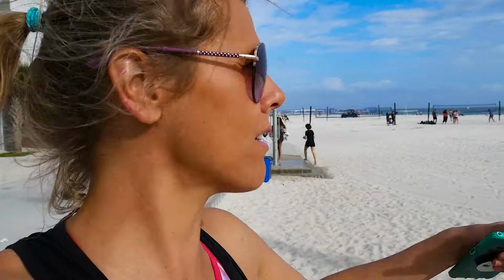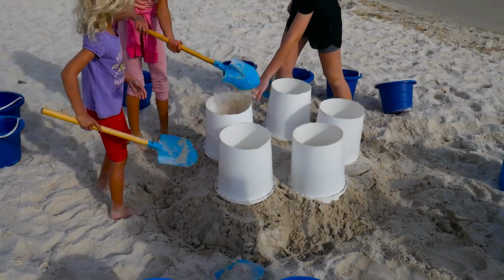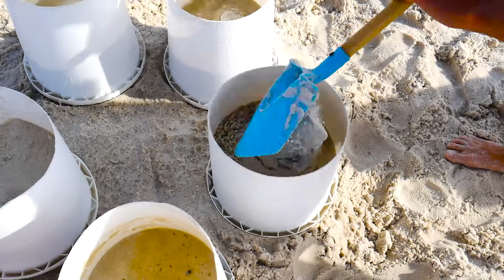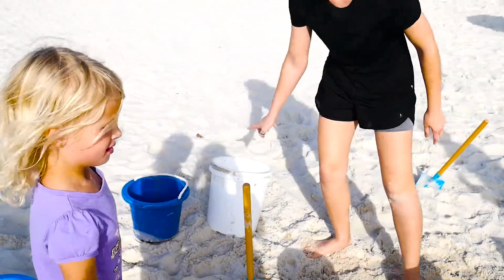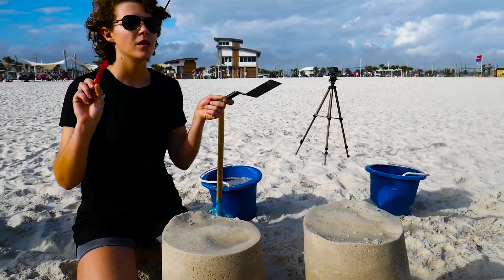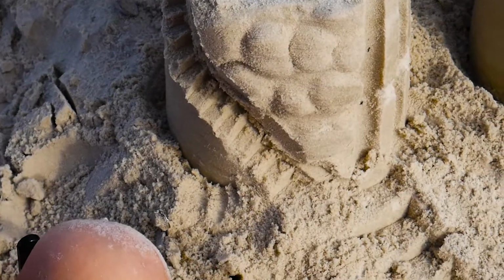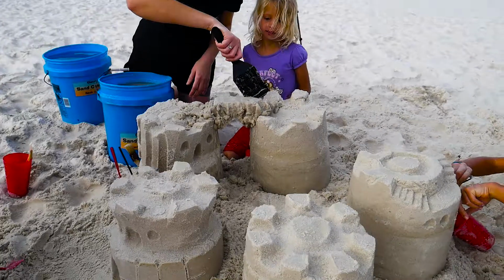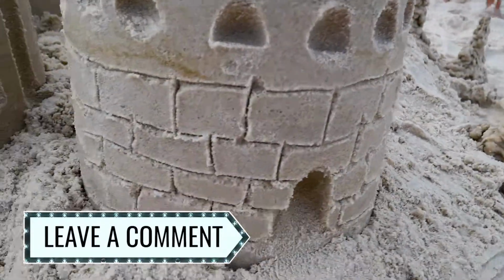Learning how to make sandcastles at the Gulf Shores, Alabama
We had to the beaches of Gulf Shores in Alabama to learn how to make sandcastles with Sandcastle University.
It was easier than we thought and a fun family activity!

For more info on things to do in the Gulf Shores and Orange Beach, check out our post